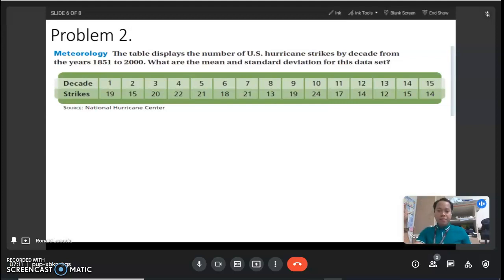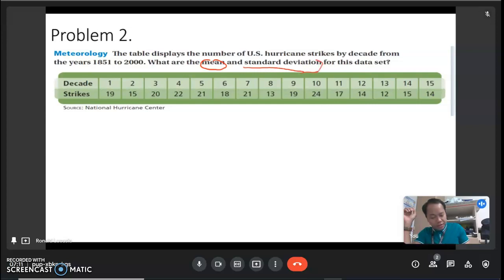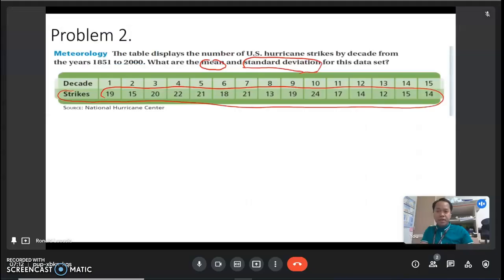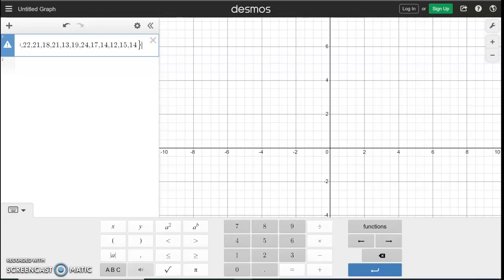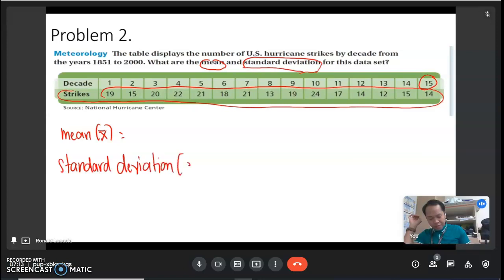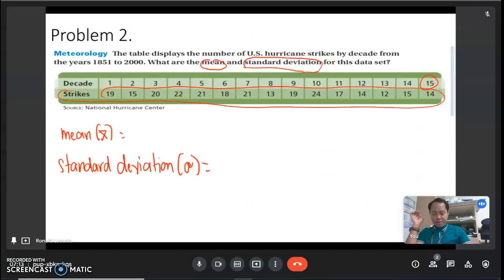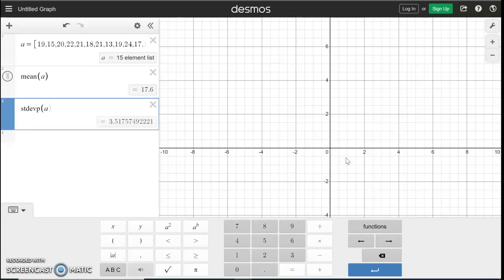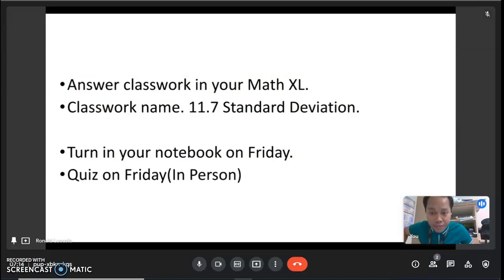11.7 Standard Deviation Using Desmos(video 2)